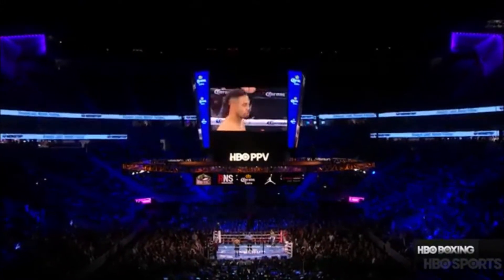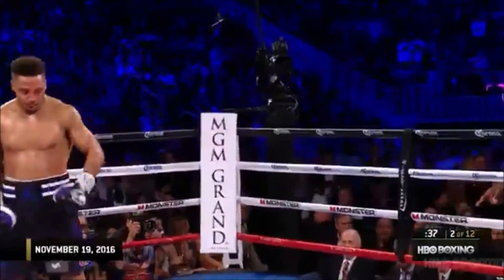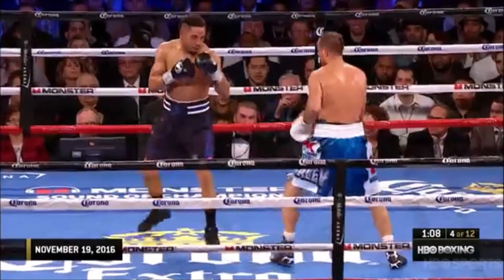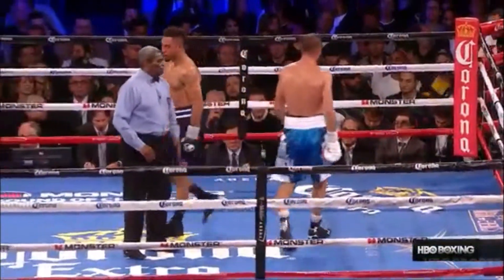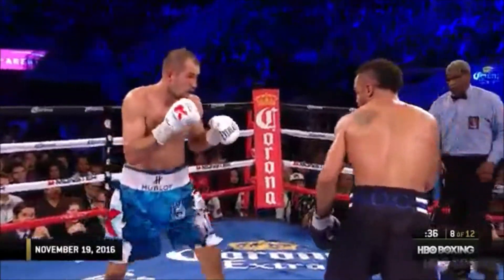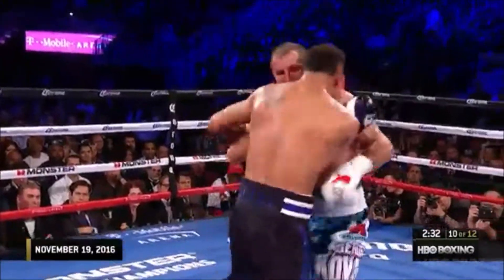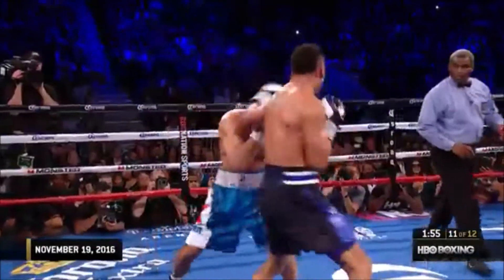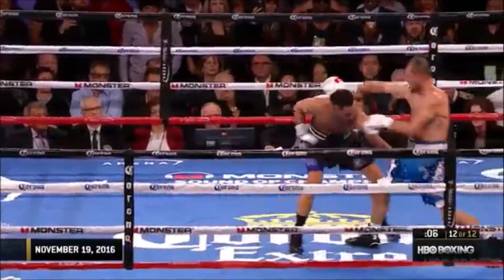Andre Ward vs Sergey Kovalev 1 Full Highlights HD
Andre Ward was forced to dig down deeper Saturday night than ever before in a professional prizefight.

He couldn’t have responded better.

The former undisputed super middleweight champion overcame a second-round knockdown and dealt Sergey Kovalev his first defeat, an extremely close unanimous decision before a crowd of 13,310 at T-Mobile Arena. Ward won Kovalev’s IBF, WBA and WBO light heavyweight titles in a captivating yet largely clumsy clash between two of the best boxers in the world.

“This was a beautiful thing,” said Ward, a Hayward, California native. “We did it, baby. This is a lot of hardware. This is what we set out to do. I’m a five-time world champion. Man, it’s amazing.”

The 32-year-old Ward (31-0, 15 KOs), who hasn’t lost since he was a 12-year-old amateur, also kept his 20-year winning streak intact in a fight that featured several rounds that were difficult to score.

All three judges – Reno, Nevada’s Burt Clements, New York’s John McKaie and Las Vegas’ Glenn Trowbridge – scored the fight 114-113 for Ward. That means each judge scored seven of the 12 rounds for the 2004 Olympic gold medalist.